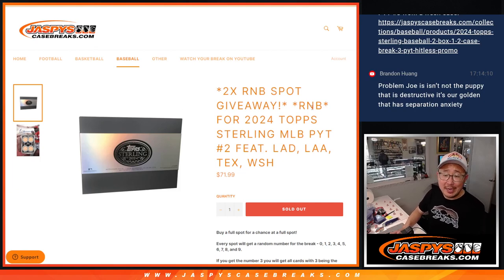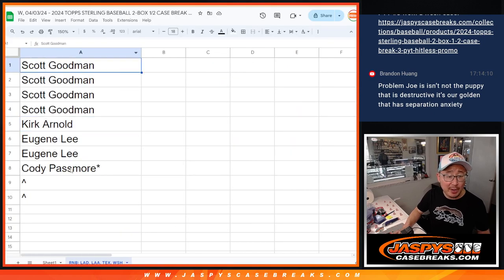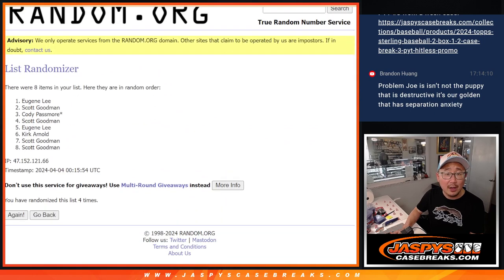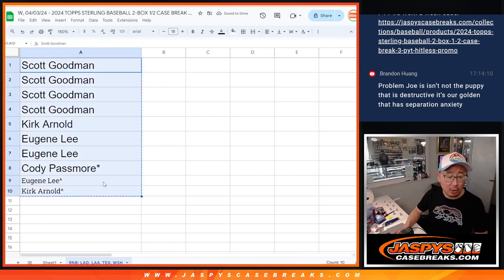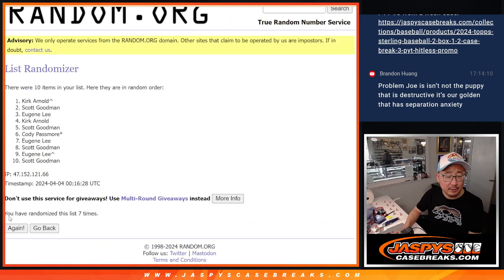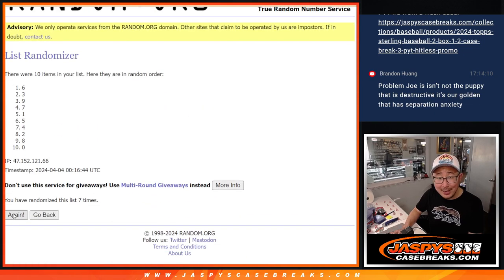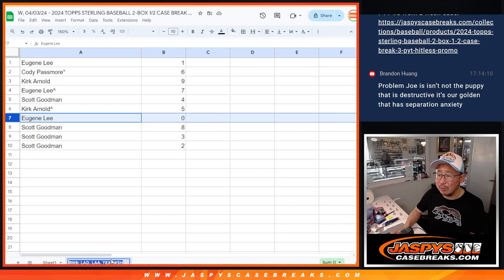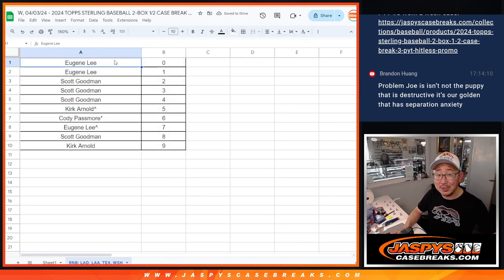RNB - W, 04/03/24 - 2024 TOPPS STERLING BASEBALL 2-BOX 1/2 CASE BREAK #2 *PYT*